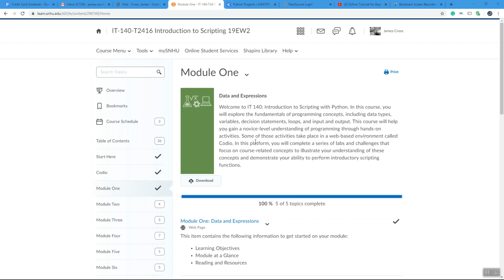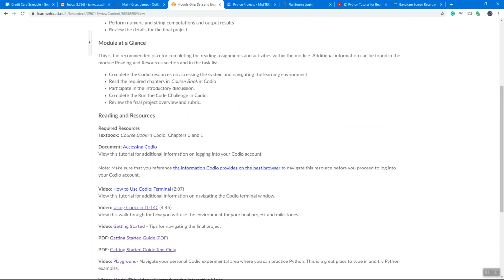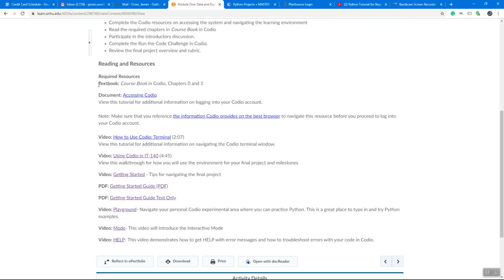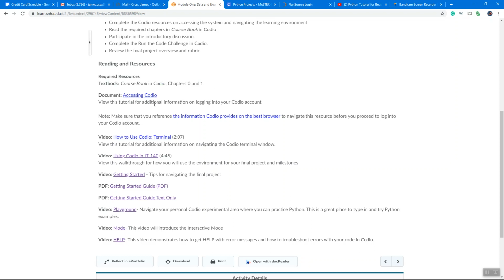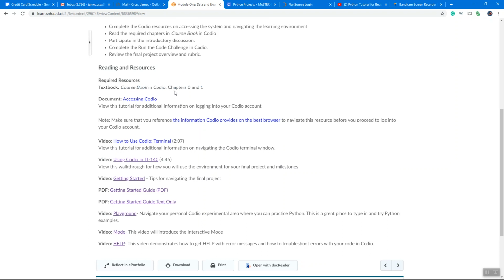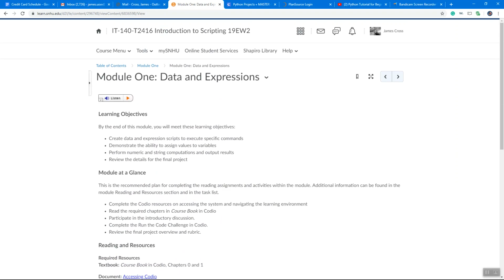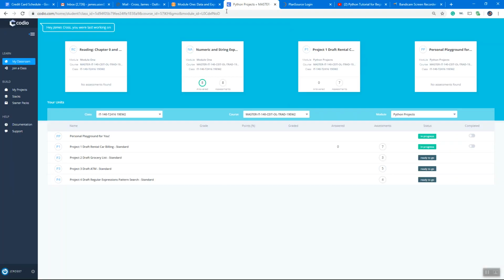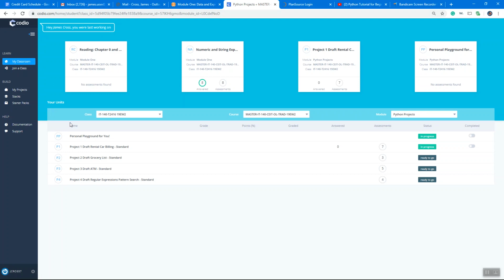SNHU Coursebook in Codio IT 140 Intro to Scripting Python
How to find your coursebook reading material